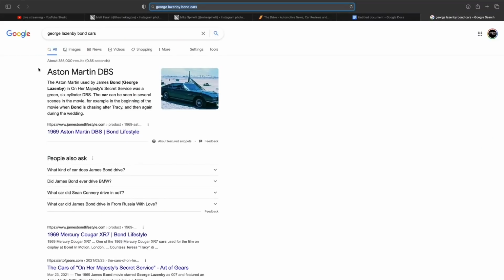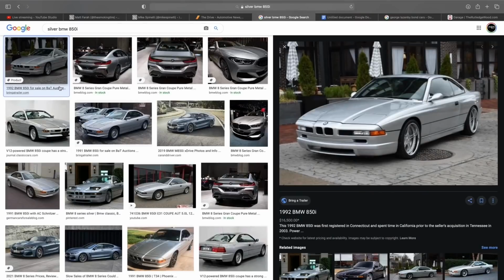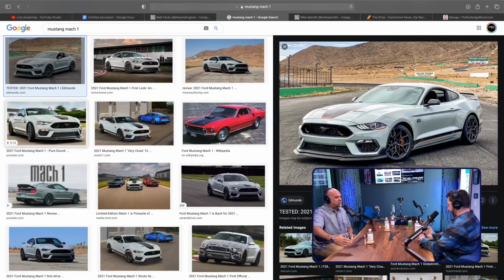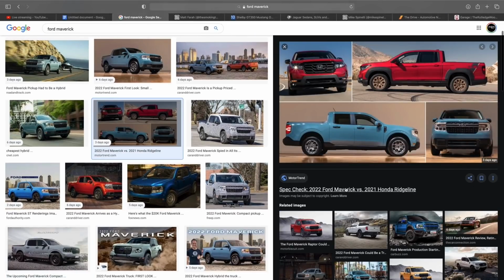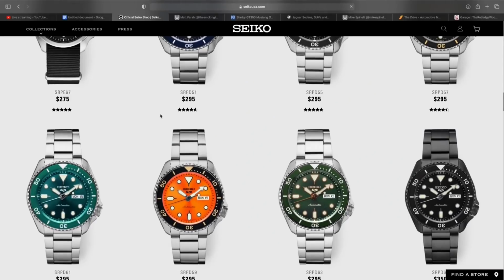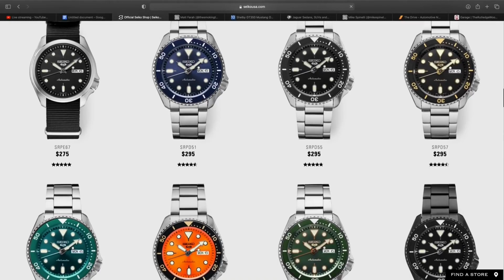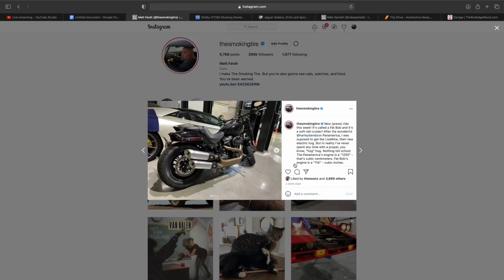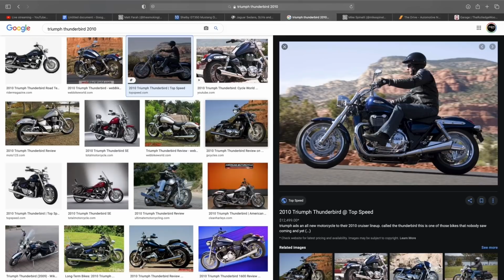Mike Spinelli - TST Podcast #635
Mike Spinelli is an automotive journalist and TV host. He has worked at Jalopnik, 0-60 Magazine, and is currently the VP of Content at TheDRIVE.com. We talk about the hole left by his MR2, what should replace his Jaguar, and answer a ton of your questions.

NEW SHIRTS!